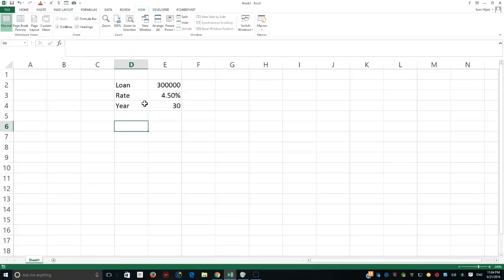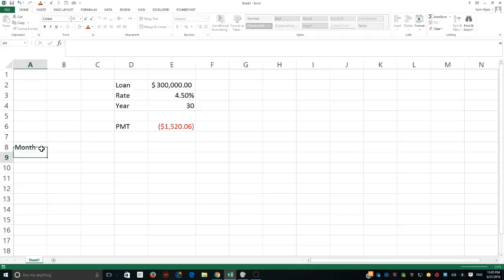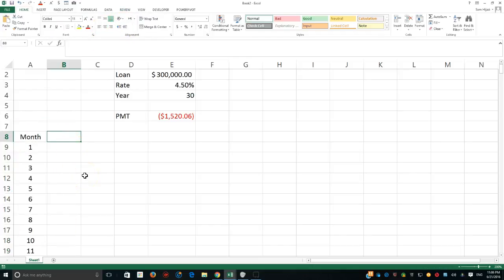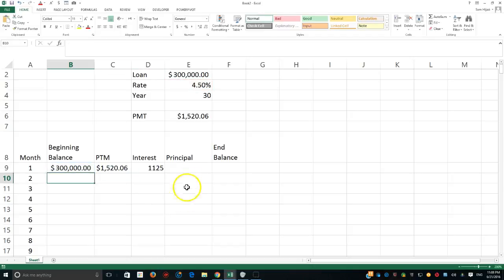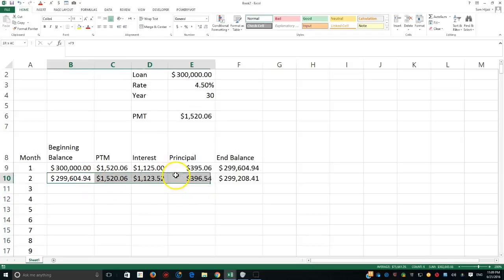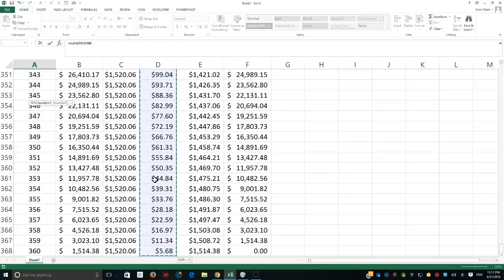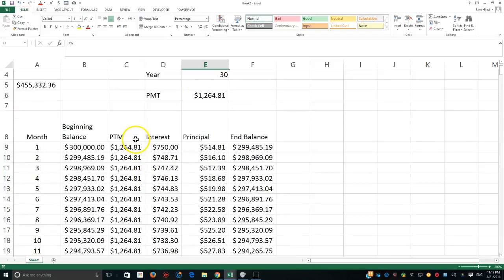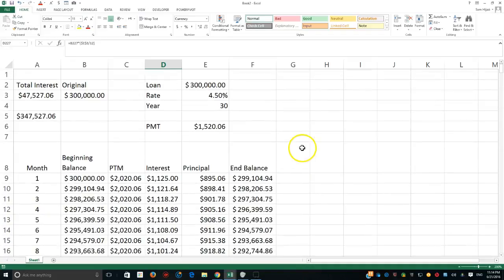Amortization Table in Excel